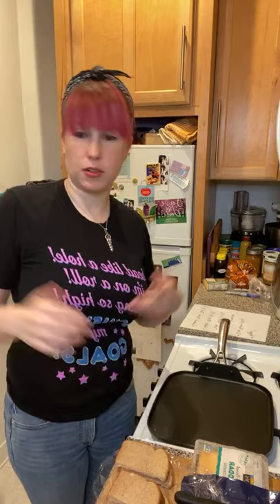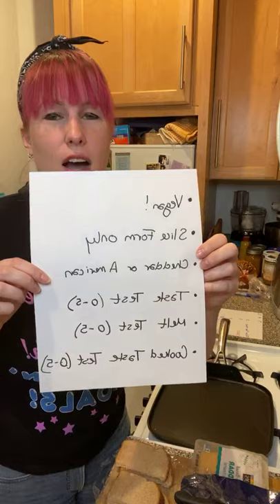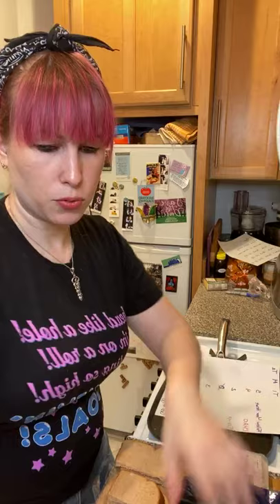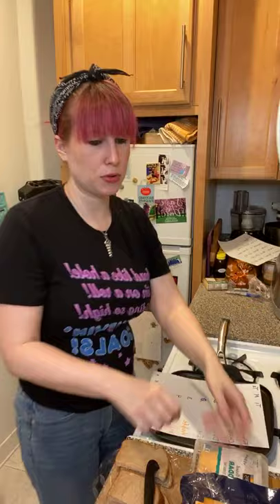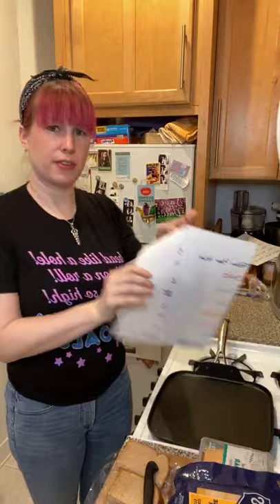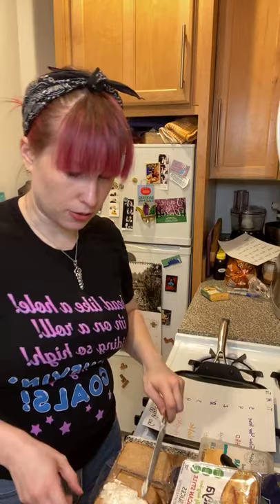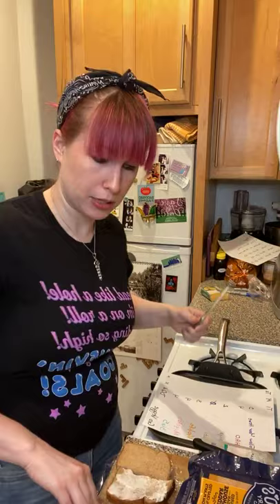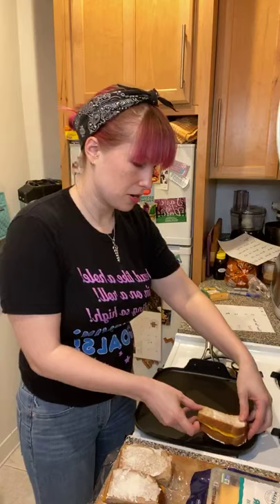Cooking 101: The Vegan Grilled Cheese-Off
I put seven vegan cheeses to the test to declare the supreme winner.